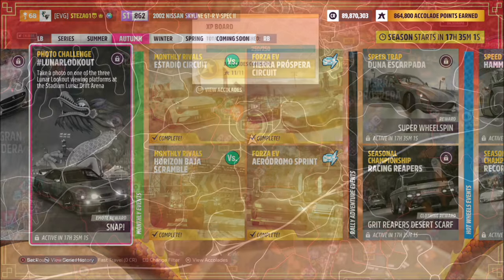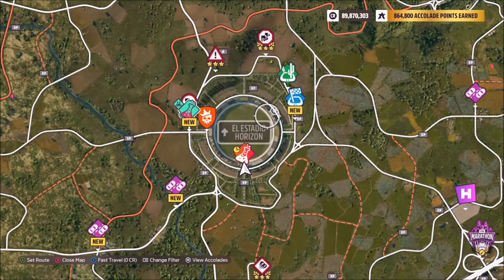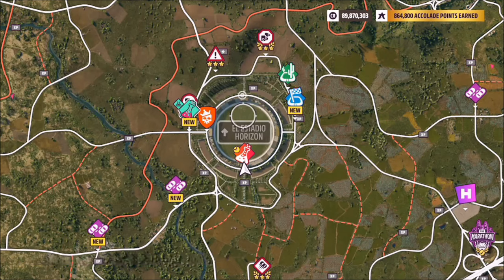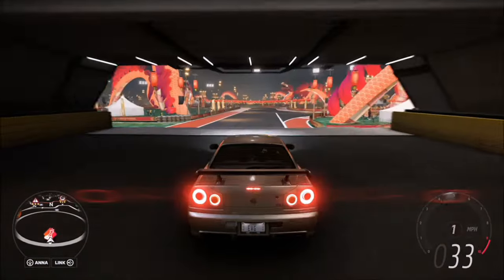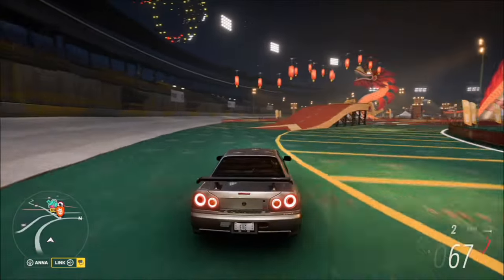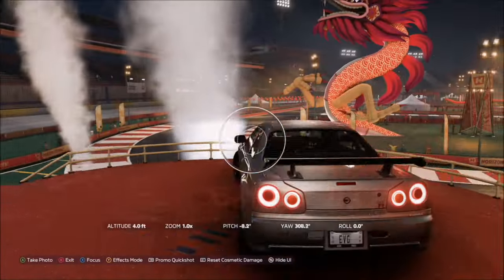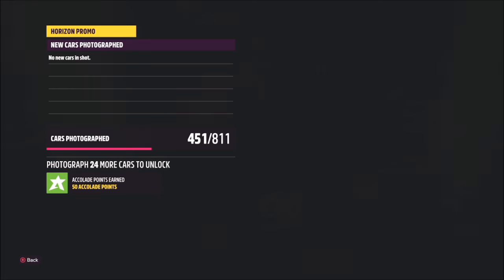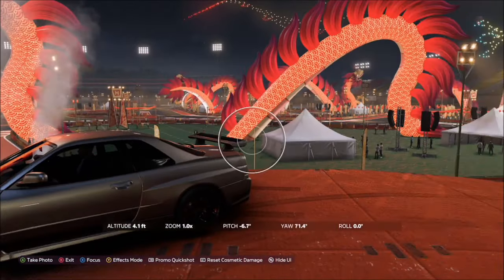Forza Horizon 5 - Photo Challenge Guide - LUNARLOOKOUT - Lookout Viewing Platform Lunar Drift Arena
This weeks photo challenge wants you to take a photo on one of the 3 lookout viewing platforms in the lunar drift arena.